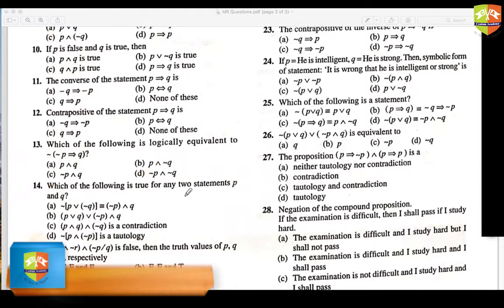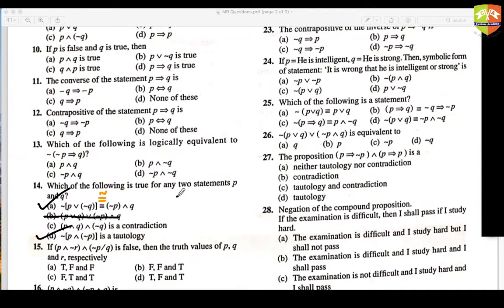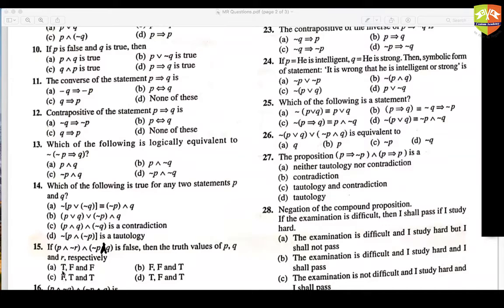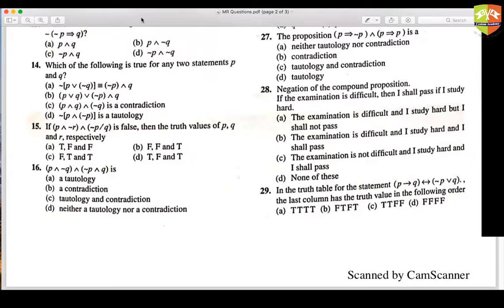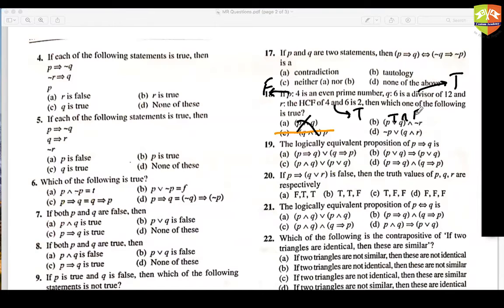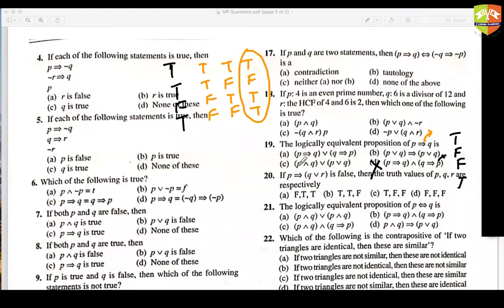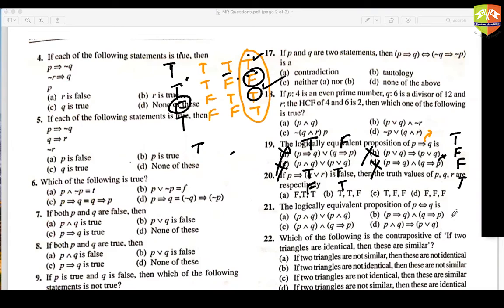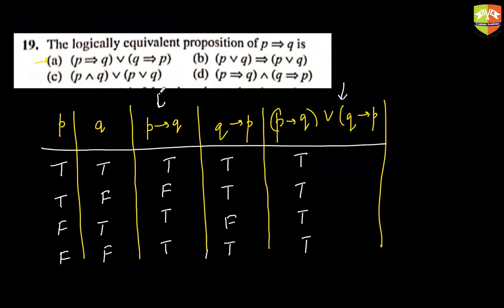MATHEMATICAL REASONING 7